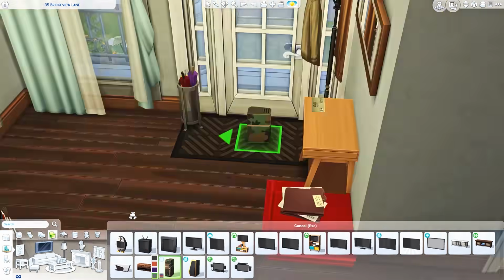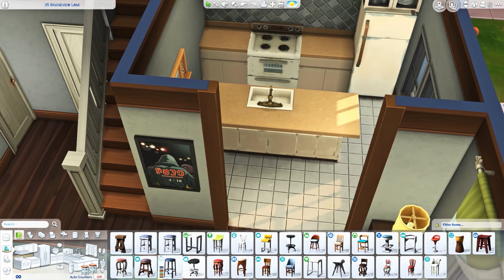Student's House 🐲 \\ Furnishing SimLicy Starters || The Sims 4: Speed Build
--- ♡ Open Me ♡ ---

Hi guys! Today I am furnishing this SimLicy Save starter house for a single student and their dog.

Get It Right - Thyra

-- FAQ --